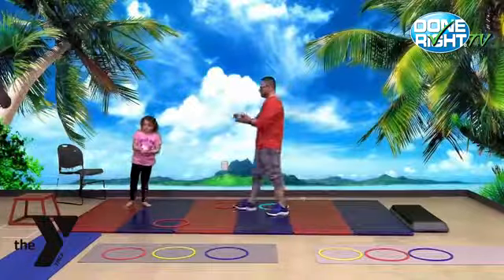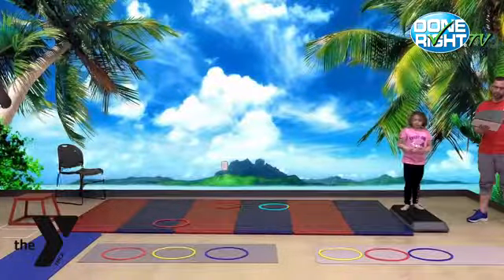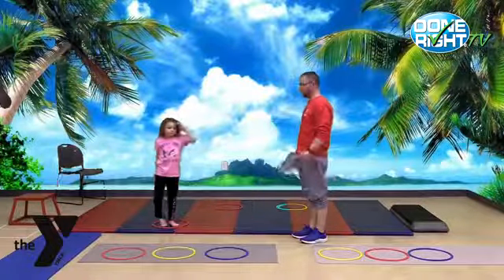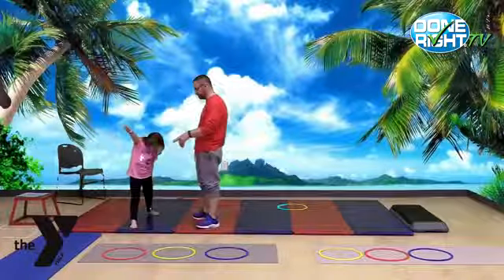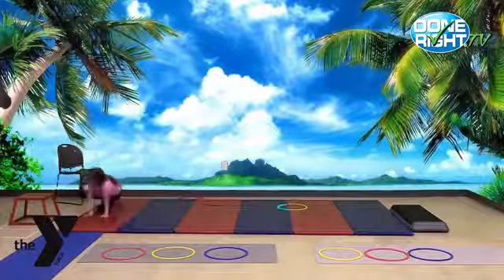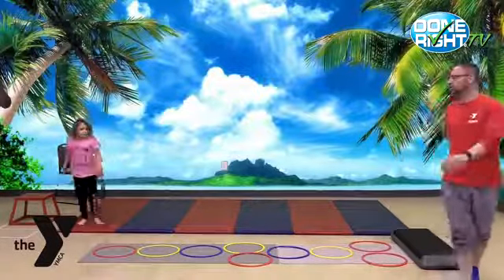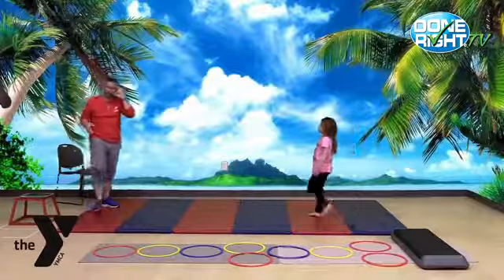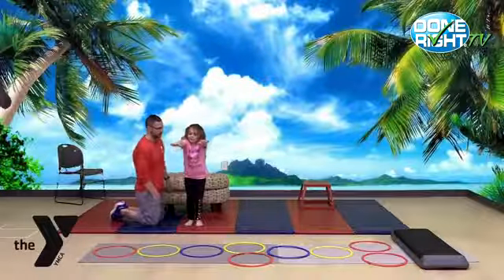Flip with Chip 4 20 20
Coach Chip compares our Gymnastics Program with the I Can Do! Program for young children at our branches